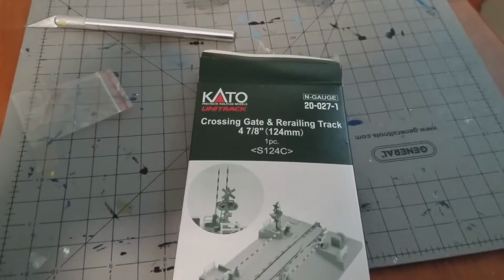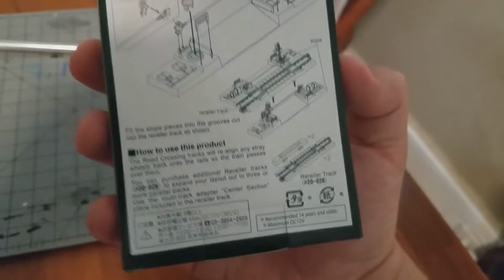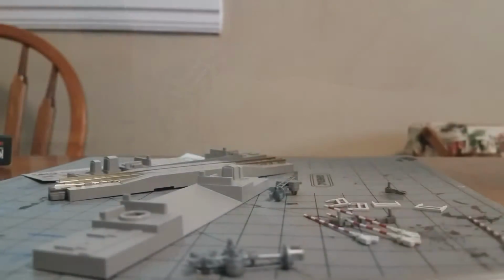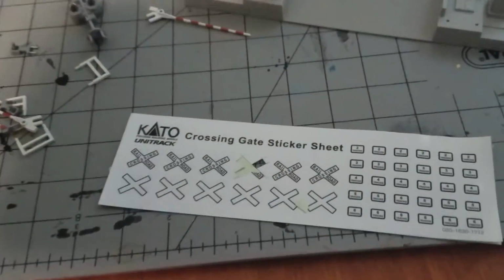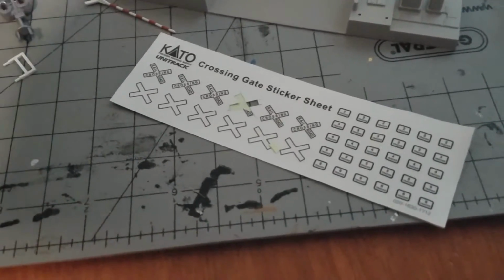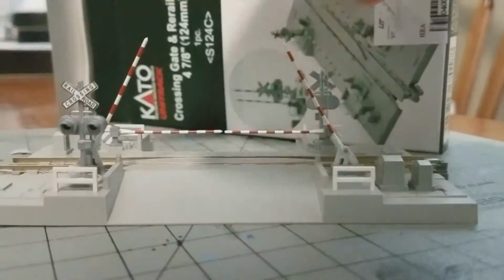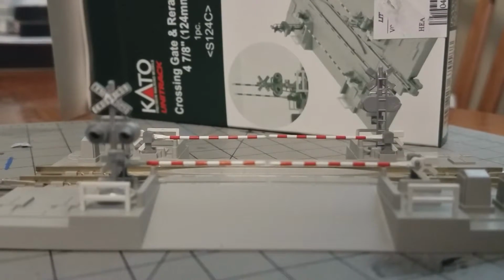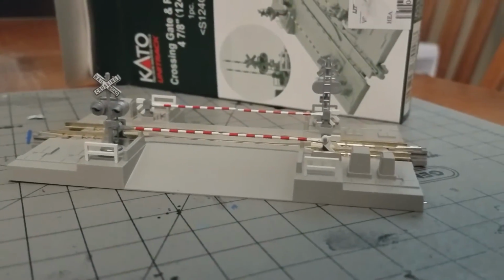Kato Crossing Gate + Re-Railer Review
Once again trying something different, I finally was able to pick up the US release of the manual crossing. For less than $15, this is a neat addition!